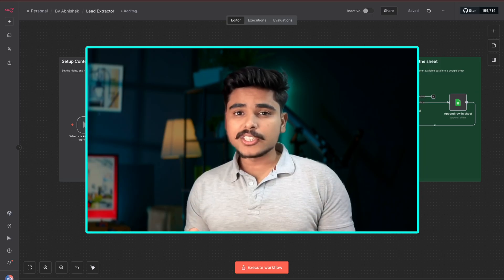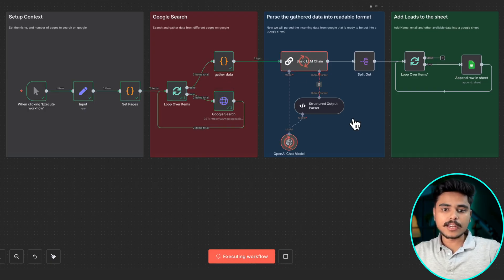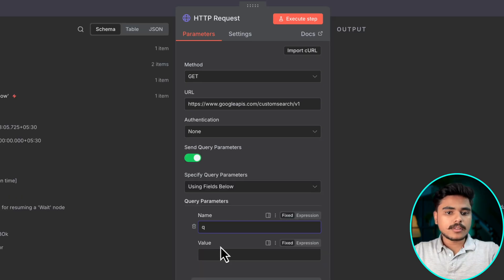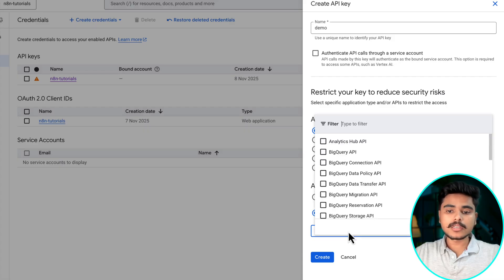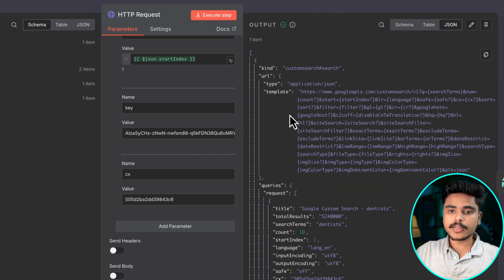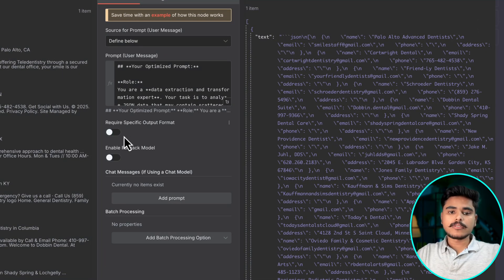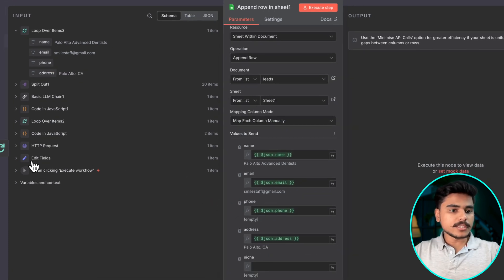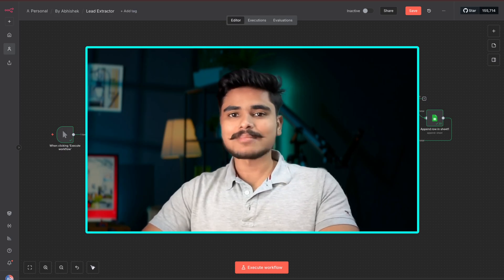How I Got 1000 Leads With One Click Using This AI Agent (n8n + Google Search API Tutorial)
In this video, I’ll show you how to build an AI-powered lead gen workflow using n8n, Google Search API, and Google Sheets — all in just a few minutes.

We’ll create an AI agent that automatically finds potential leads from Google Search and logs them neatly into a Google Sheet — perfect for entrepreneurs, agencies, and automation enthusiasts who want to scale their outreach effortlessly.

💁 Chapters
00:00 Manual Google lead research
01:10 One-click AI lead finder demo
02:12 Build the n8n + Google agent
10:51 Limits & pro tips (CSE quotas, docs, multi-page scraping)
11:27 How to efficiently use Lead Gen AI Agent

🔧 What you’ll learn:
How to connect Google Programmable Search API with n8n
How to use AI logic to refine your search results
How to automatically push leads to Google Sheets
Ideas to extend this workflow for cold outreach or CRM syncs

👉 Bonus Tip: You can modify this workflow for any niche — real estate, agencies, SaaS, or e-commerce.